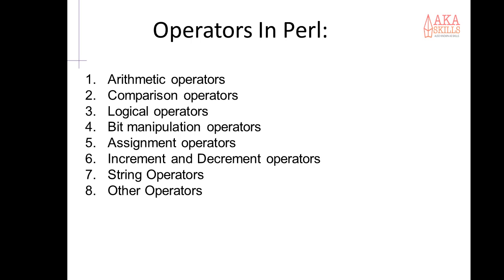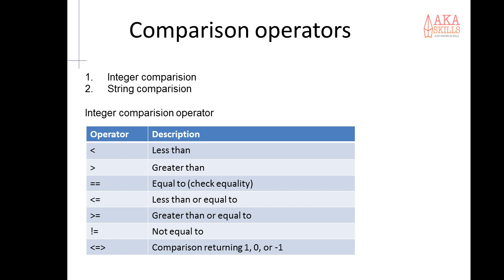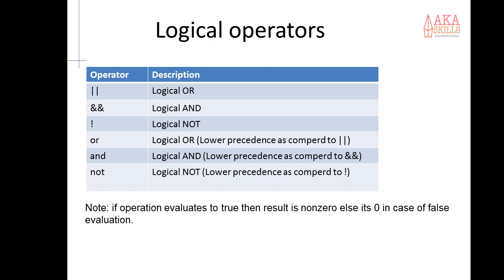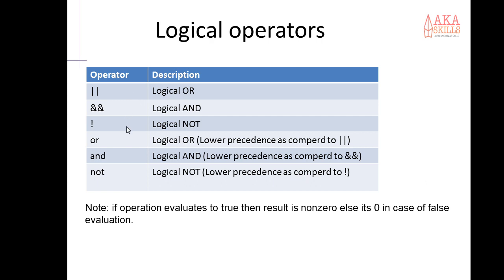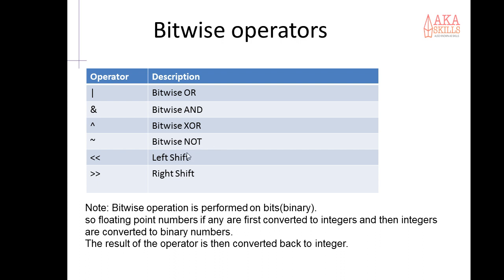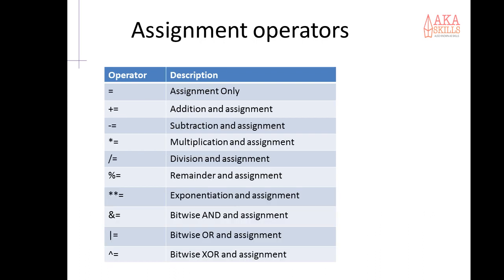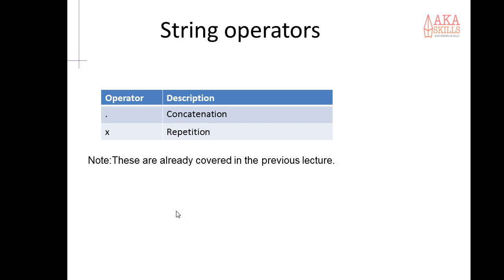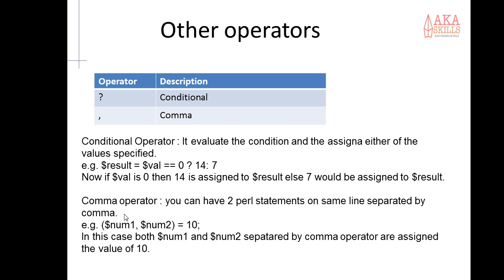5 Operators In Perl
Operators in Perl are symbols that perform various operations on variables and values, such as arithmetic, comparison, and logical operations. Understanding these operators is fundamental for controlling the flow of your Perl scripts and manipulating data efficiently.